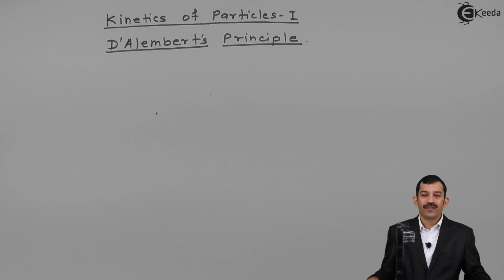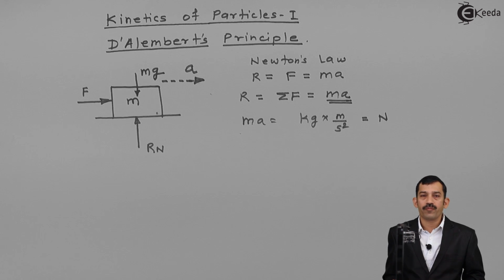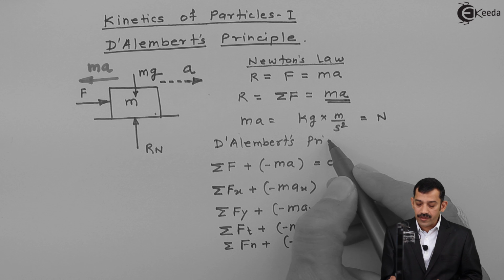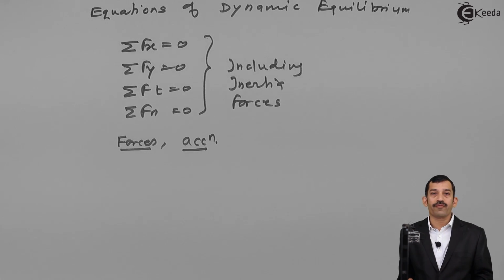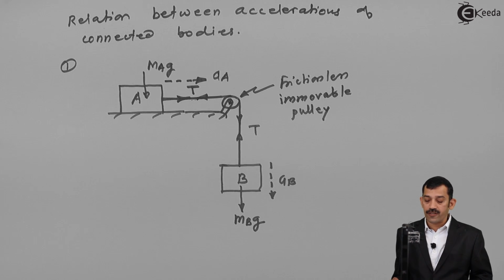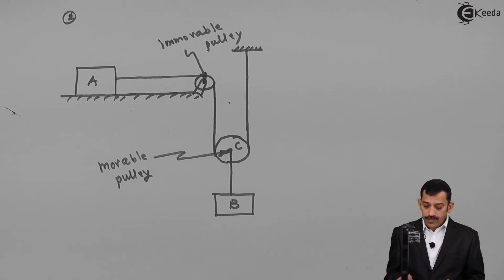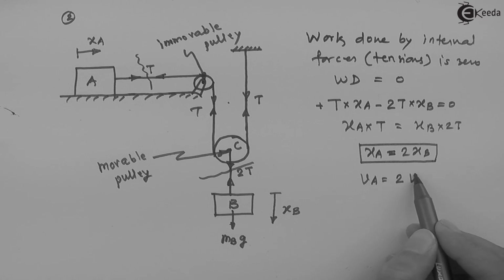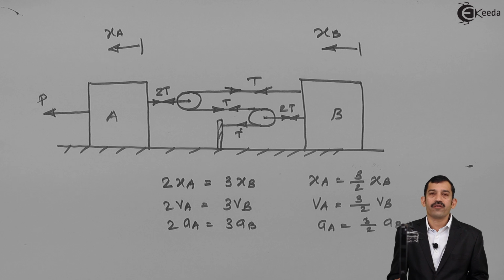D'Alembert's Principle - Kinetics of Particles Force and Acceleration - Engineering Mechanics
Video Name - D'Alembert's Principle

Chapter - Kinetics of Particle Force and Acceleration

Faculty -

Watch the video lecture on the Topic D'Alembert's Principle of Subject Engineering Mechanics by Professor. Watch the Complete lecture on Engineering Academics with Ekeeda.

Happy Learning.